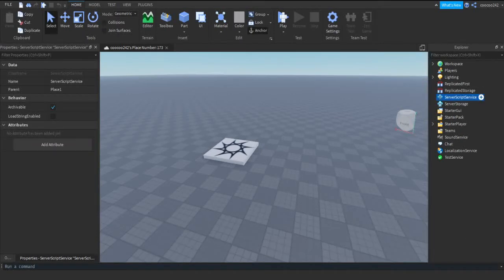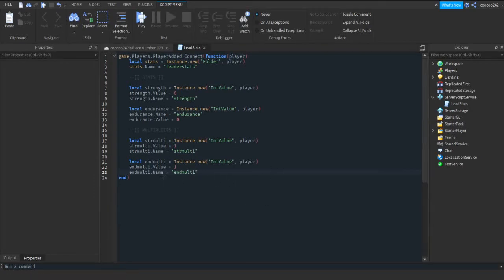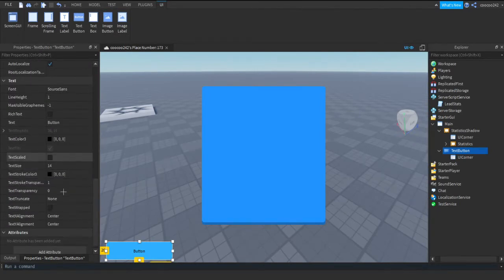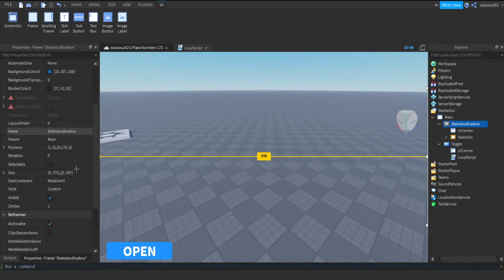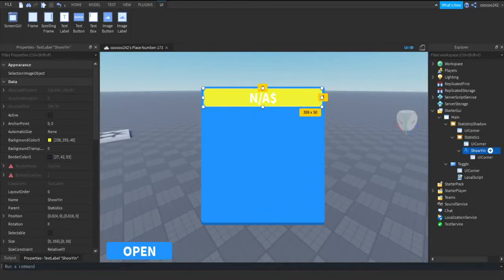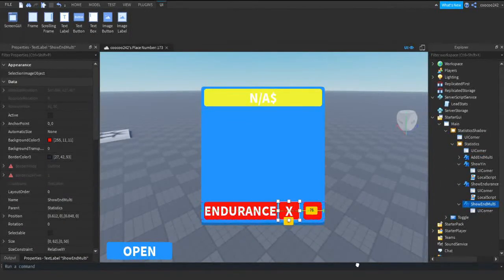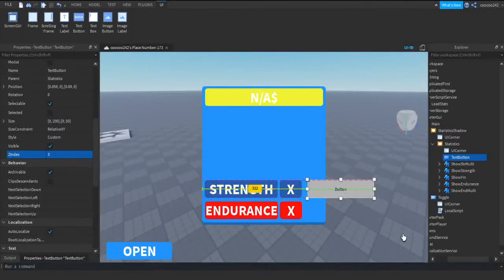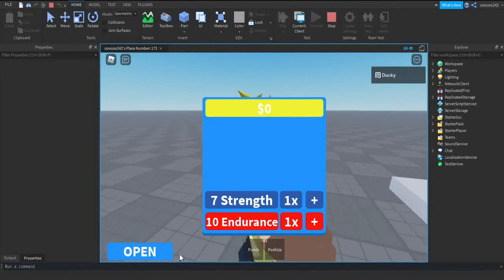How to make a game like Super Power Training Simulator | GUIs + Training | Roblox Studio [P1]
If you want to see the final product I have published the game from that i'm working on in this series